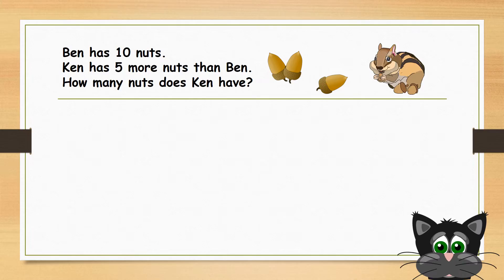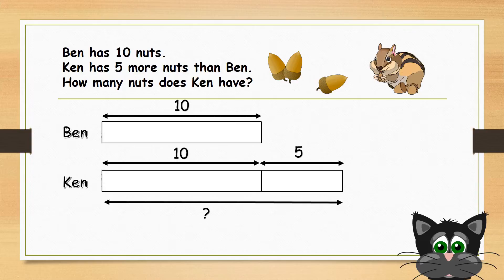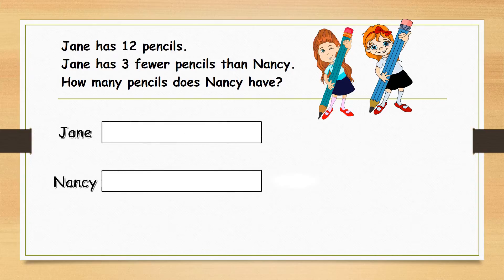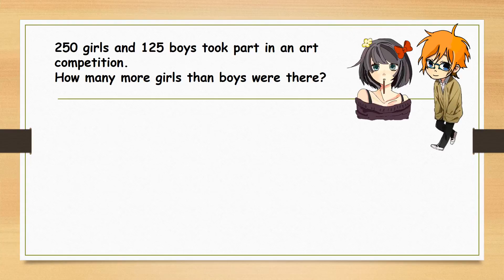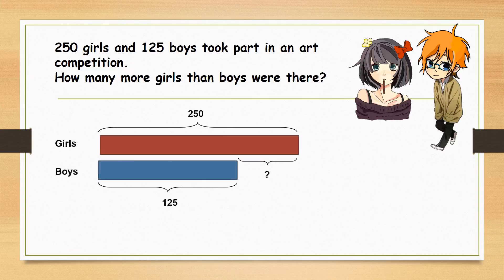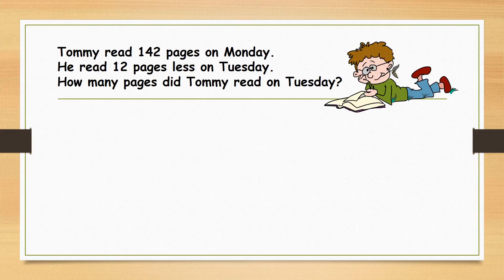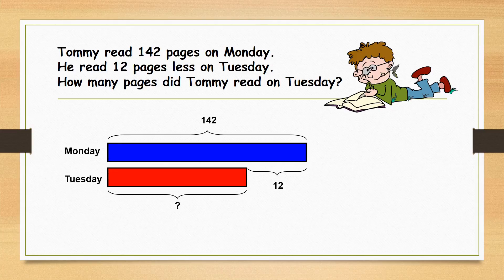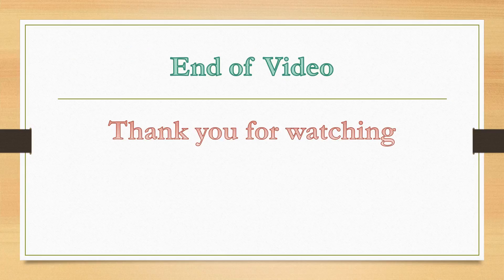Addition and Subtraction Comparing Model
Learning how to use comparison model for doing addition and subtraction.  Suitable for grade 1 and 2.

According to Singapore Math curriculum.

For more math resources e.g. worksheets, game and tools, please visit our